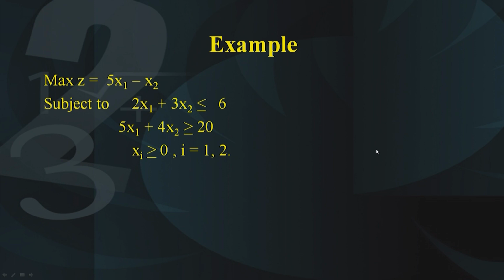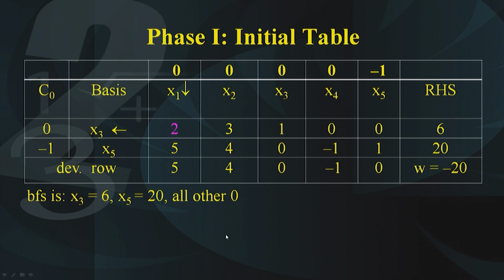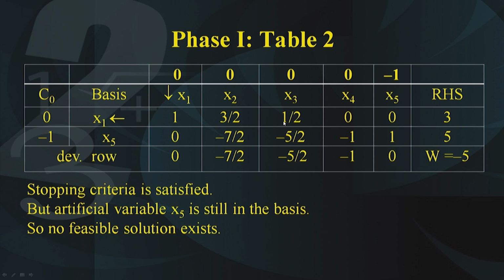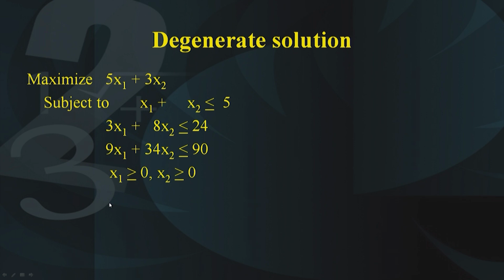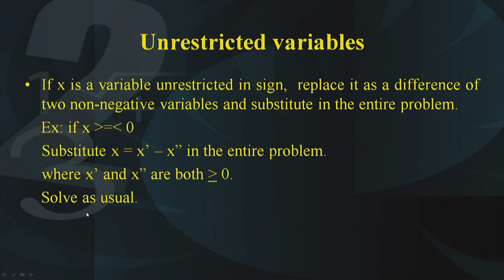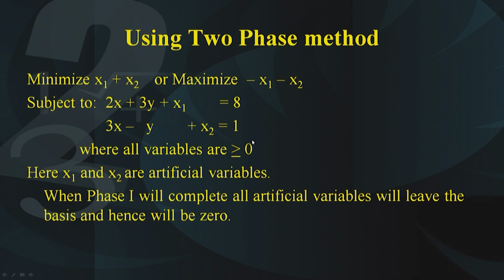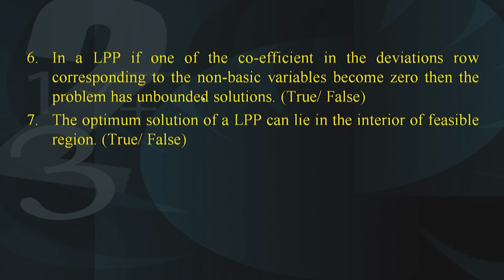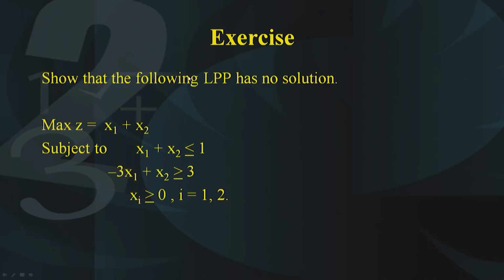Infeasible solution of LPP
In this lecture the special situation is dealt, when the solution of a Linear Programming Problem is infeasible. An example is explained with the help of graphical method as well as the Simplex Method to identify the conditions that are satisfied to meet this situation.